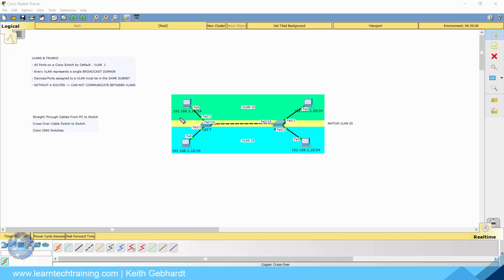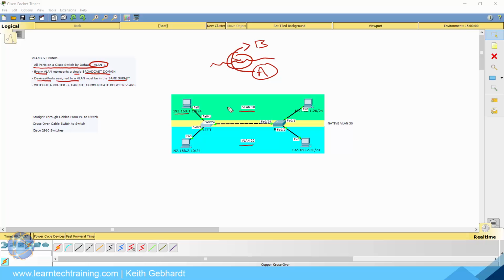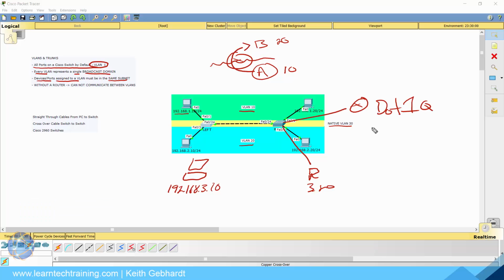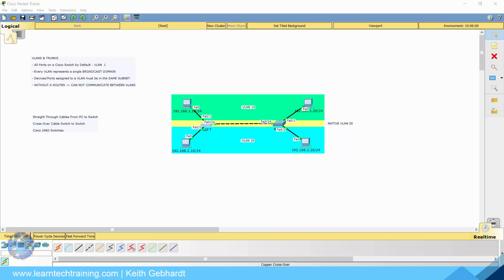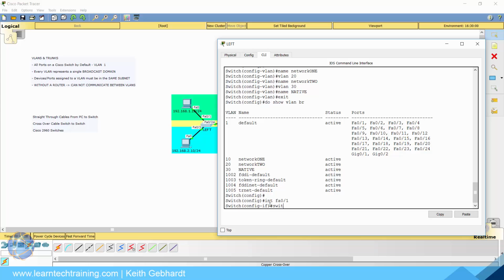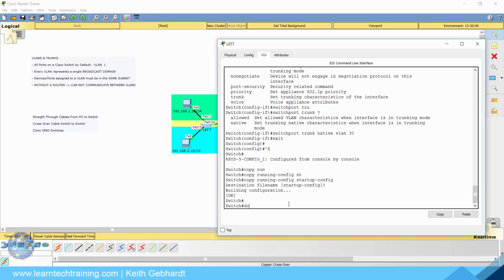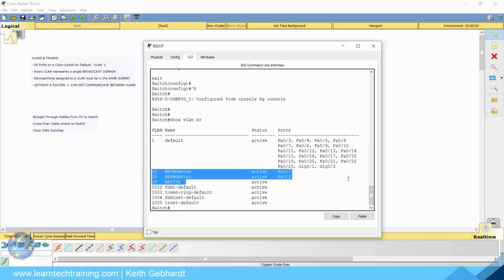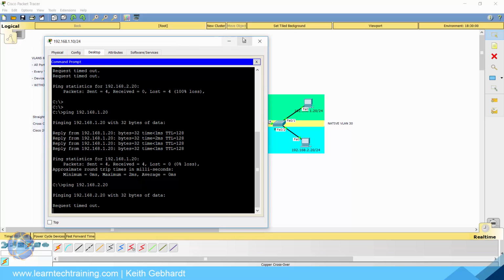Configuring VLANS on Cisco Switches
Configuring VLANS and TRUNKS in cisco packet tracer. This video will teach you the fundamentals of VLANS and TRUNKS and then we move into building a small topology creating those VLANS and TRUNKS so you can learn the commands and visually see the communication process happening!

Take my Cisco CCENT ICND1 LABS Course on UDEMY for $10! (Normally $75)